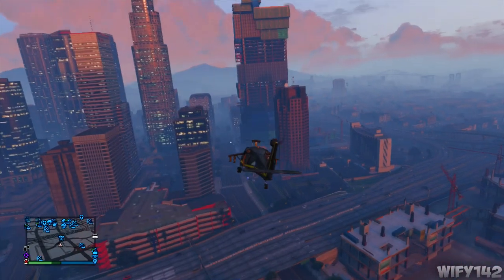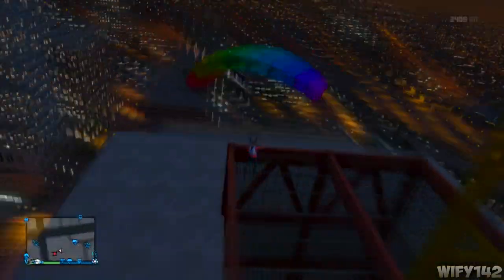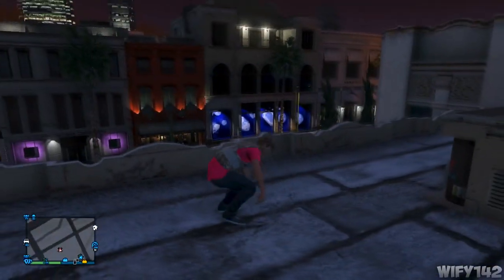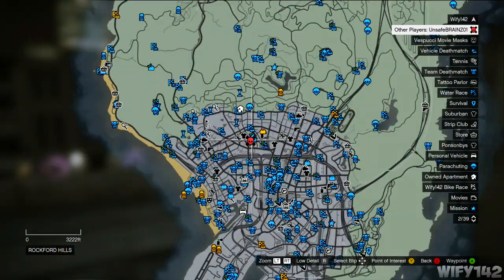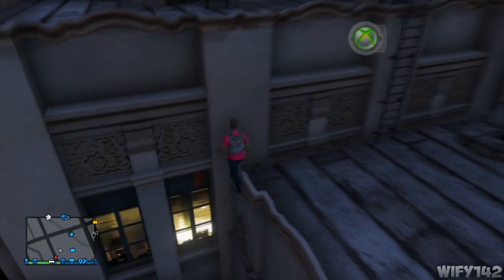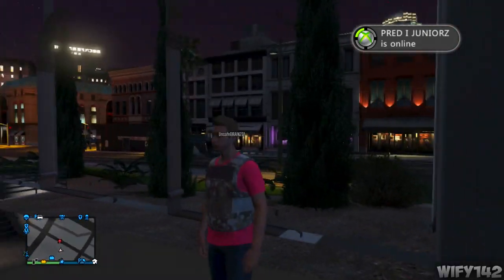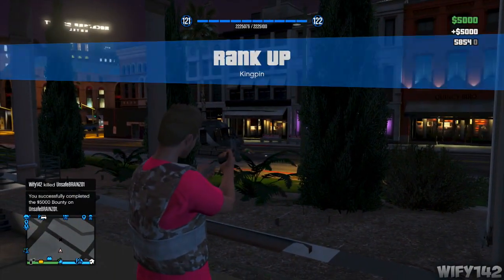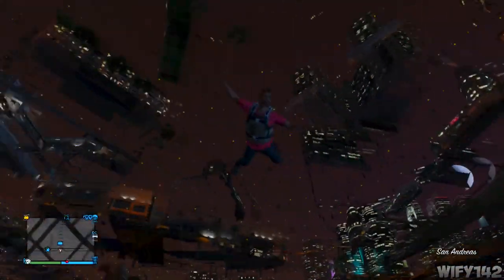GTA 5 Online: 2 Magical Wallbreaches - Construction Site & Police Academy Building! [GTA V]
Hello There Guys, This is Wify142 & Today I Have Got Another GTA 5 Online Video For You. In This Video I Will Be Showing You a GTA 5 Online: Breach Into The Police Academy Building AND Construction Building Secret Spot!

● Music Used In Video:

Artist: Marcus Neely
Track: Promo Music - Inspirational